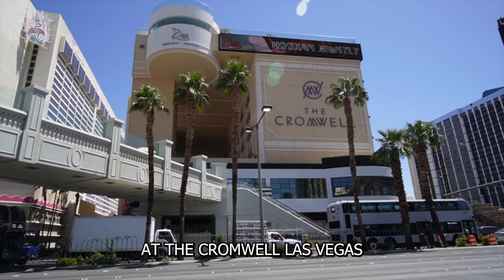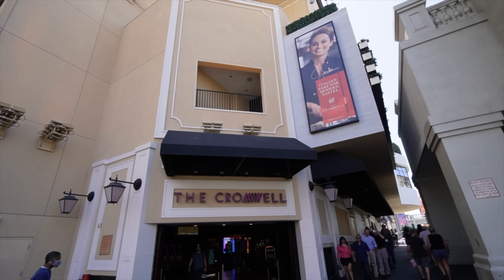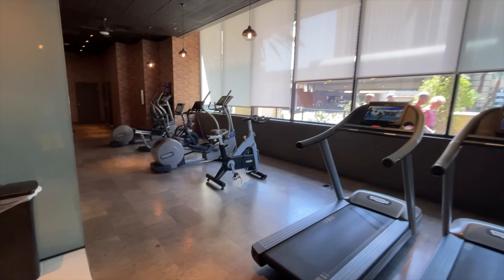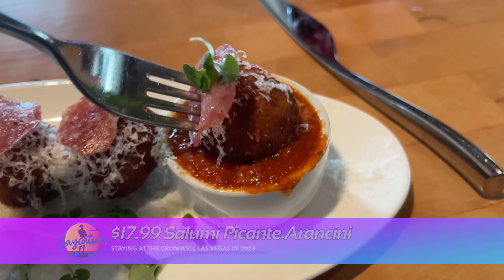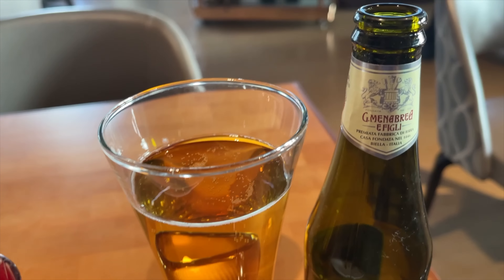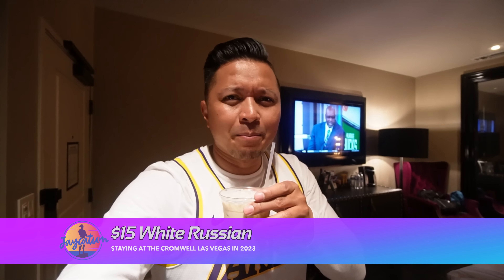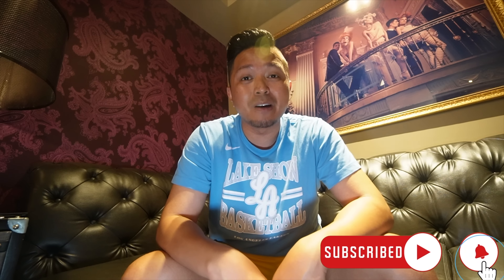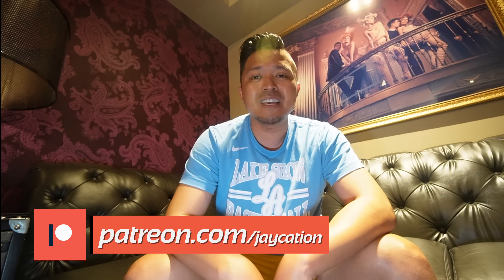Staying at The CROMWELL Las Vegas Hotel & Casino in 2023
Staying at The Cromwell Las Vegas & Dining at Giada Restaurant in 2023

Find out what it's like staying at THE CROMWELL Las Vegas in 2023! Jaycation takes you on a casino tour and we also dine at the famous restaurant in the Cromwell GIADA! Find out how we stayed here for under $100 and why this quaint hotel has a HUGE heart!

The Cromwell Las Vegas Hotel & Casino Chapter List
0:00- Intro
1:06- Cromwell Pool Access
3:10- The Cromwell Resort Tour
6:27- Giada Restaurant
12:20- The Cromwell Room Tour
18:21- Cromwell Review

Twitter & IG: @JaycationTV
Snap: Jaydaheat